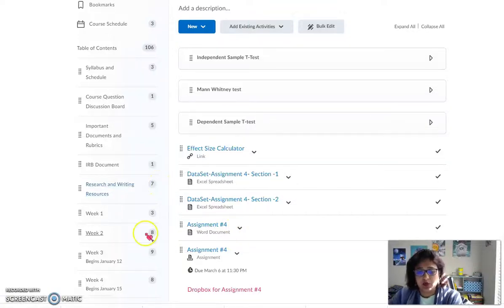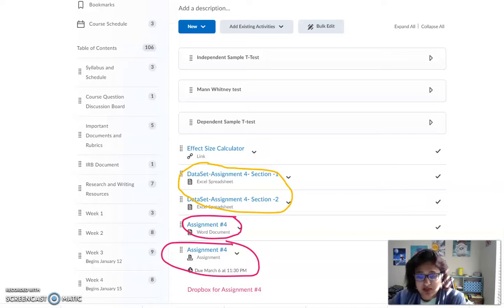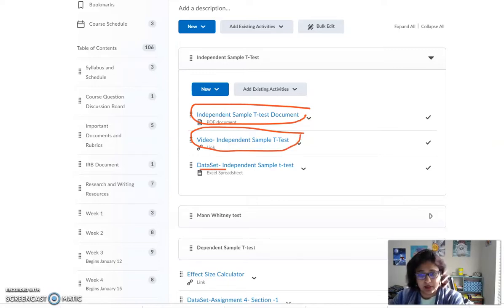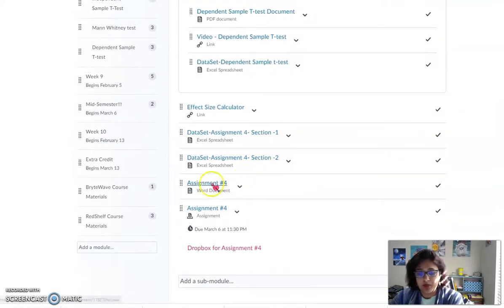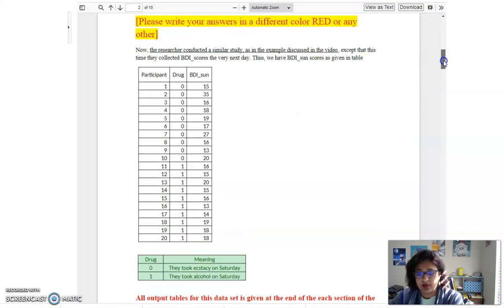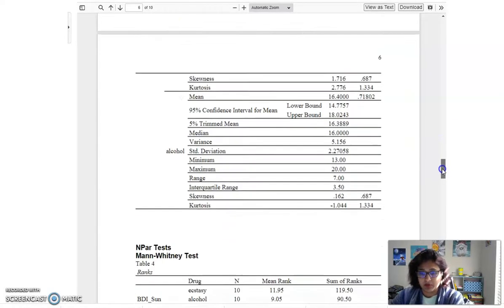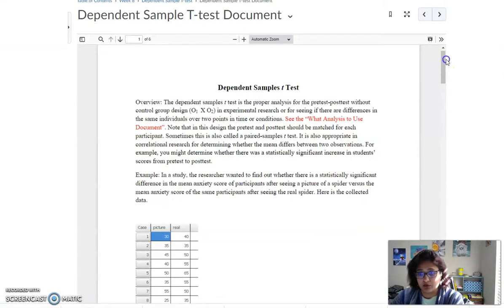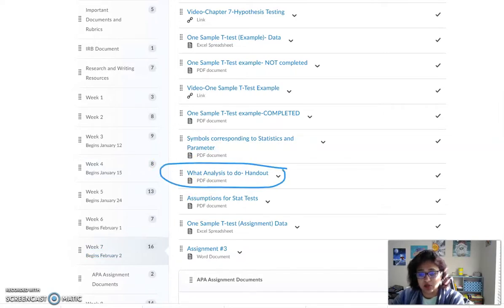Watch me First Week 8